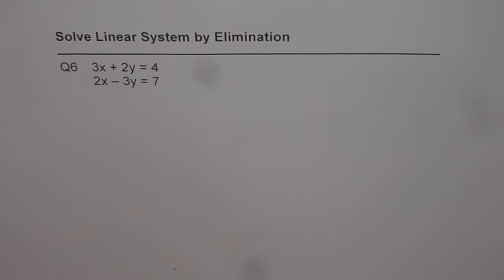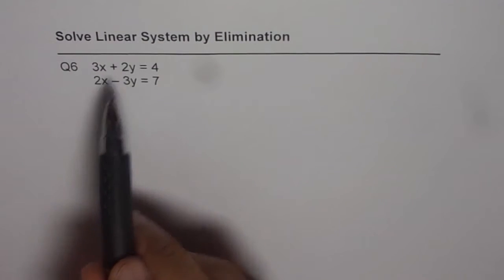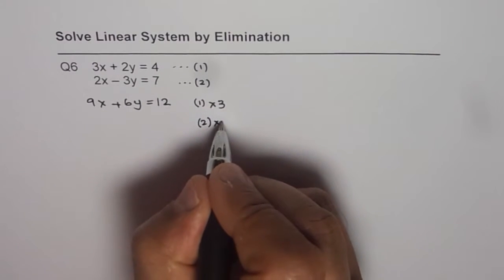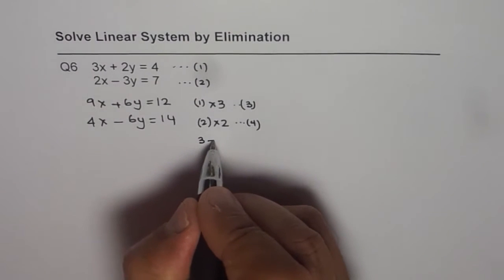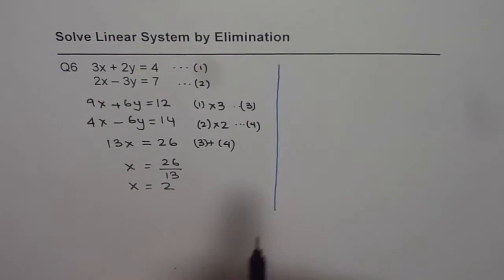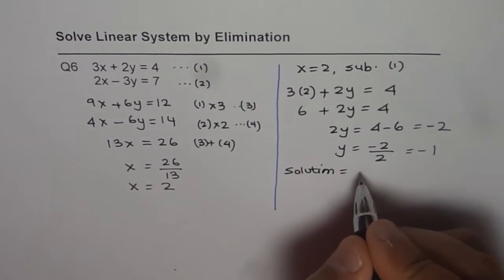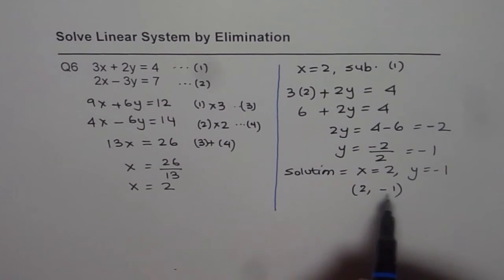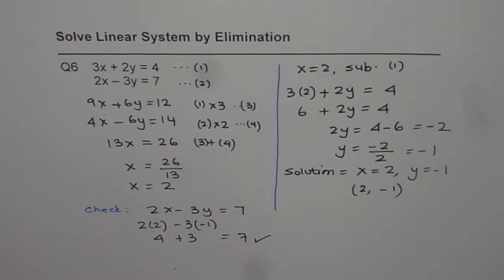Q6 Solve Linear System by Elimination Method